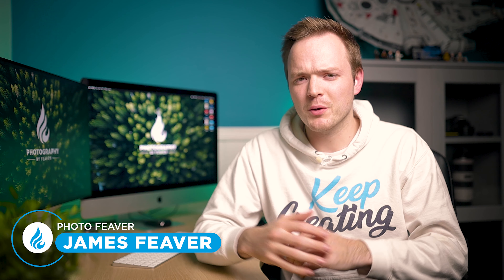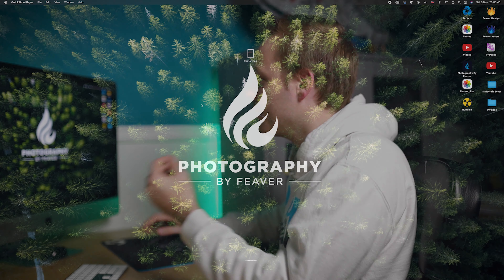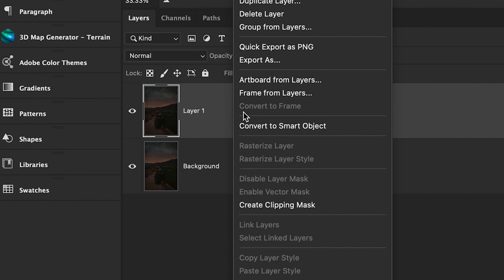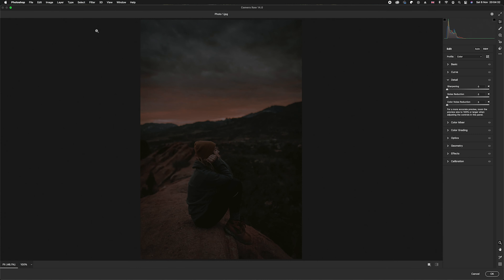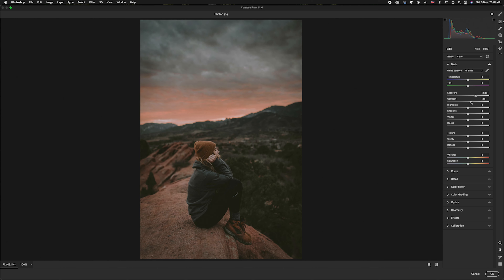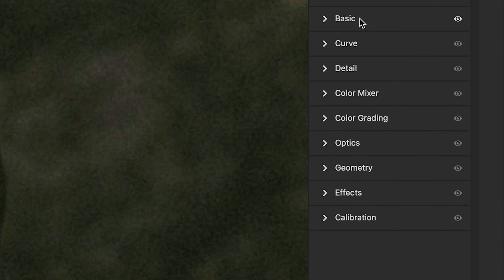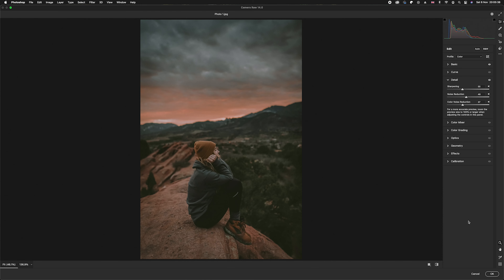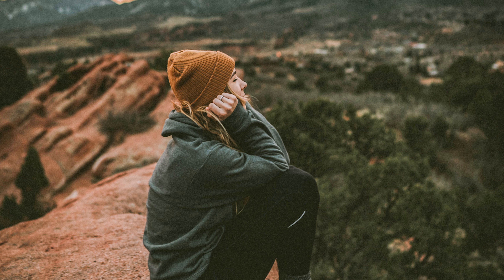How to Fix Underexposed Photos in Photoshop CC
Another Tuesday 2 minute Tutorial and today is how to fix underexposed photos in Photoshop CC 2021. This effect works on almost anything, cars, clothes, buildings, etc. So make sure to have a look at the pre-selected photos on my website to follow along with this tutorial.